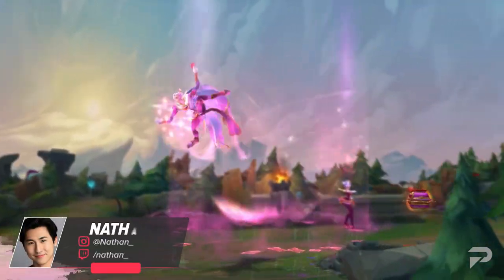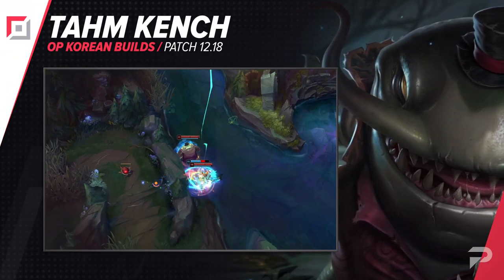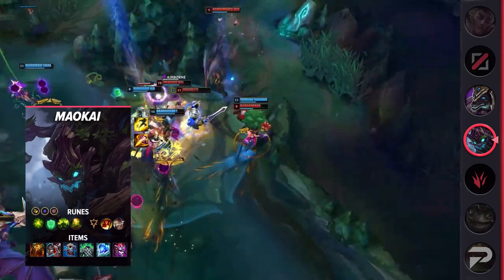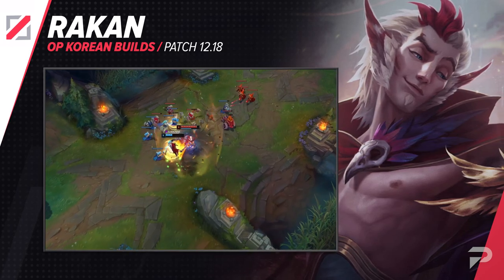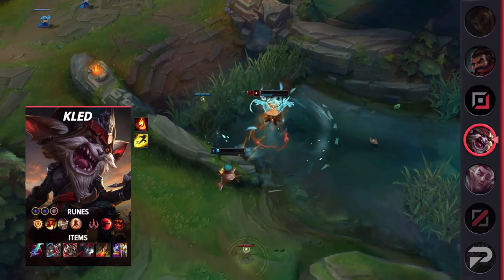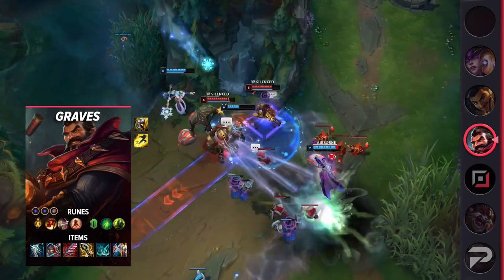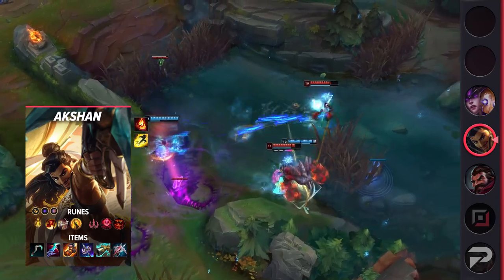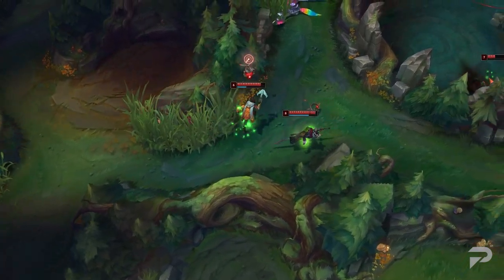10 OFF META Korean Builds for FREE LP on Patch 12.18 - League of Legends